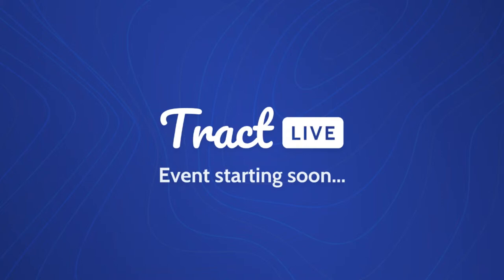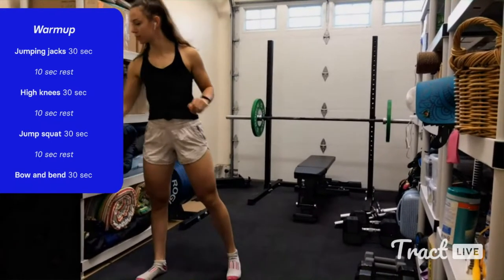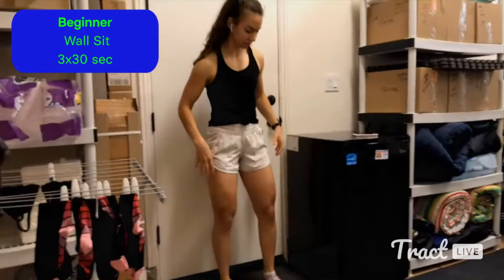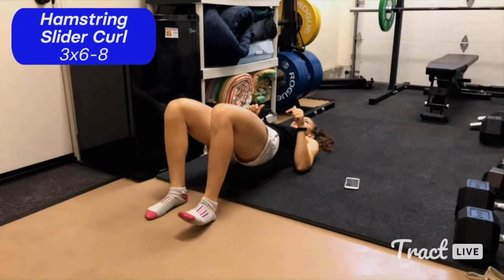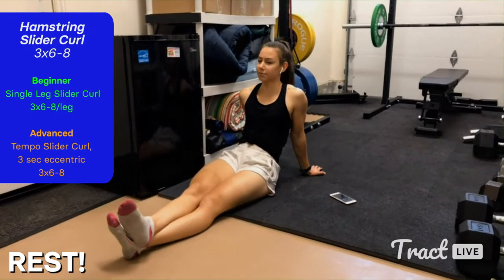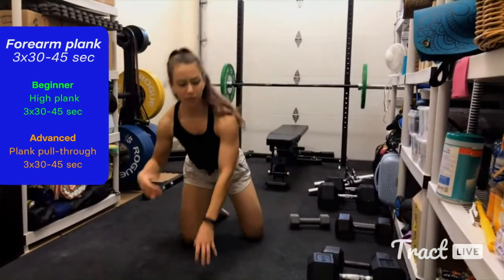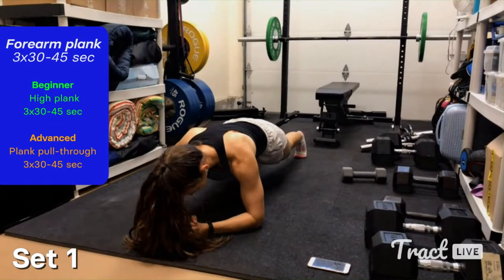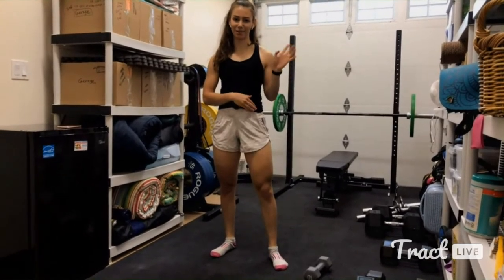Build Muscle at Home: Live Workout with Yael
I'll perform a live workout complete with tutorials, beginner/advanced modifications, and then full sets/reps. It'll be a bodyweight workout with the option of adding weight using at-home objects like gallon jugs of water or heavy textbooks. Throughout the workout and during the rest periods, I'll talk about the science of muscle building and the rationale behind the exercise selection.